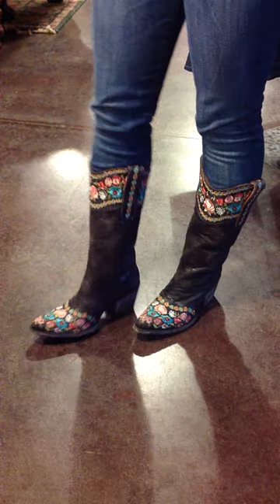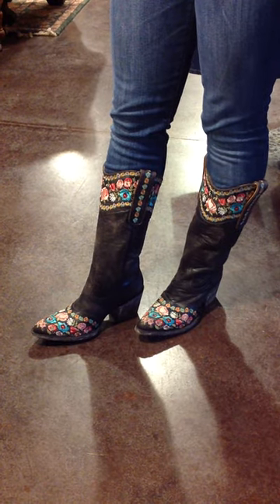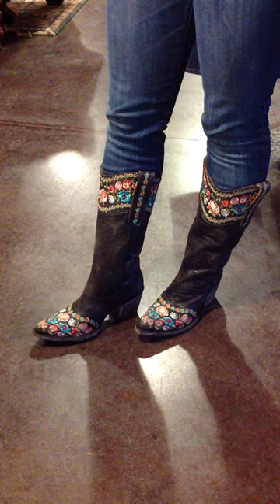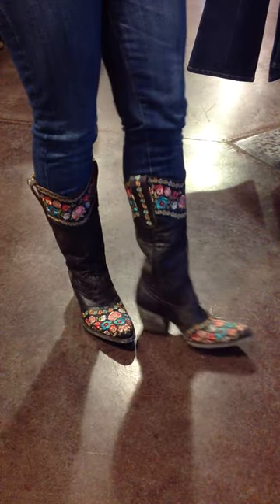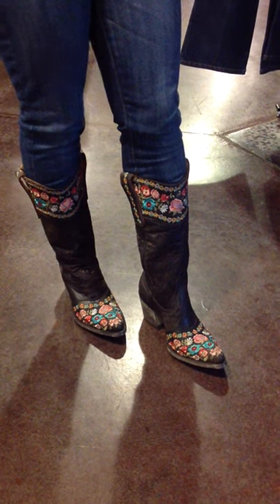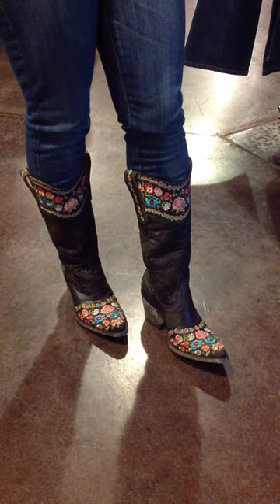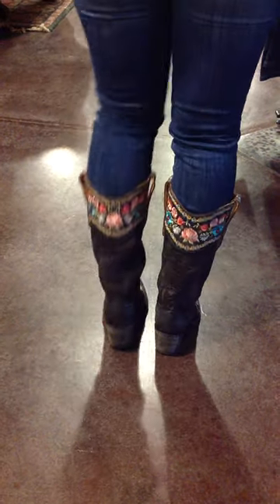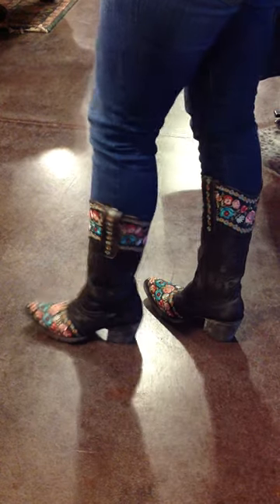Old Gringo Gayla Chocolate Boots L1103-1 at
The Old Gringo Gayla Overlay Vesuvio Chocolate Boots L1103-1 are handcrafted with deep, dark brown distressed leather. You will love the vintage look and feel of these comfortable cowgirl boots. You will also adore the intricate design work that rests over the boot collar and stylish rounded toe. The floral embroidery is flawless. The color mix includes bright teal, vibrant orange, deep red, and sunshine gold threading. The high stacked heel helps make the Gayla Chocolate Boots super flirty. The style and coloring of these cowgirl kicks make them the perfect match for both jeans and dresses. The Gayla Old Gringo Boots are also perfect during any season. The bright colors pop beautifully from the dark chocolate brown leather background. These boots truly make a bold statement, something Old Gringo handcrafters are known to do with every design. Grab your pair today!
Shaft - 13"
Heel - 2 3/4"
Toe - Round pointed